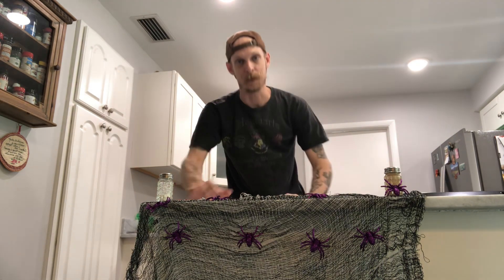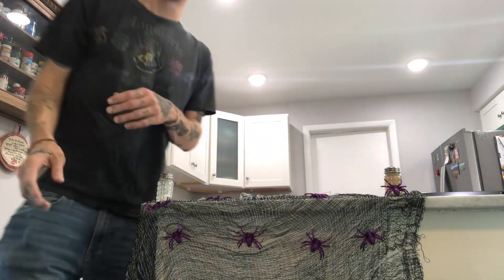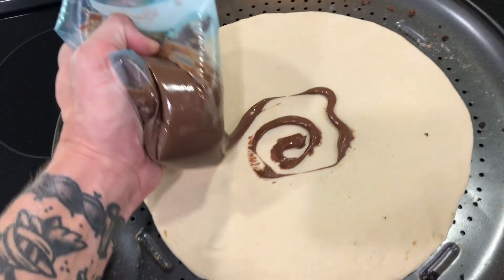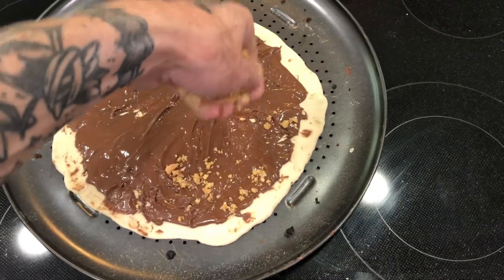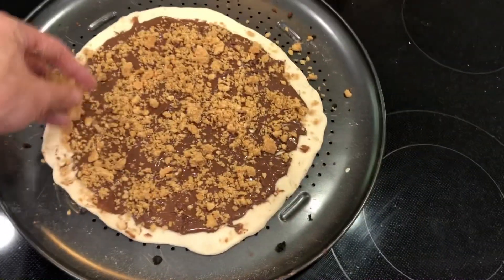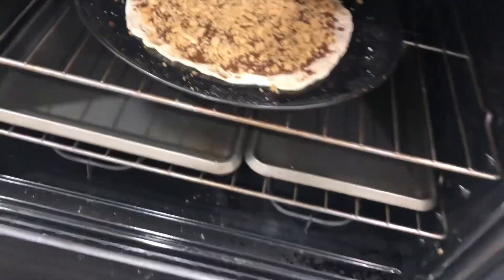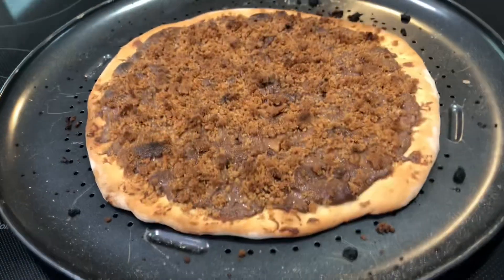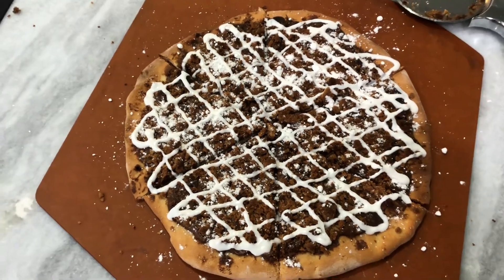Halloween Nutella dessert pizza